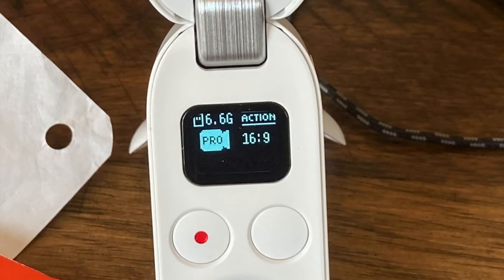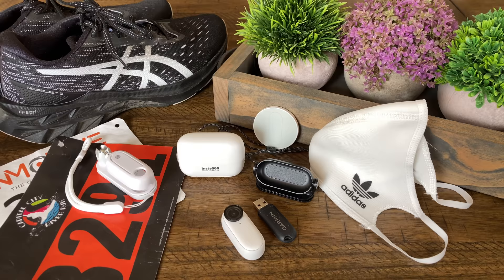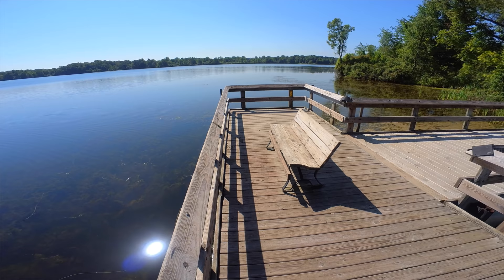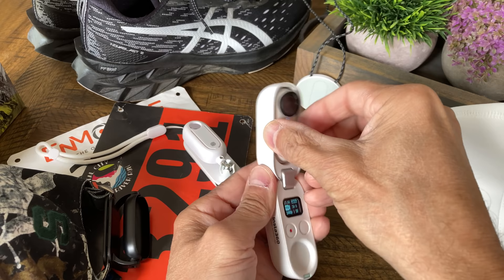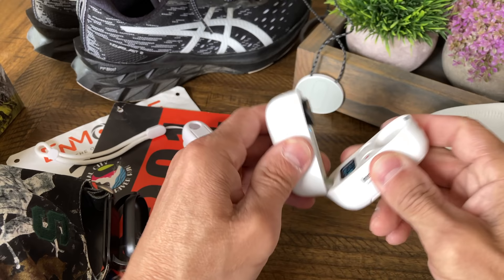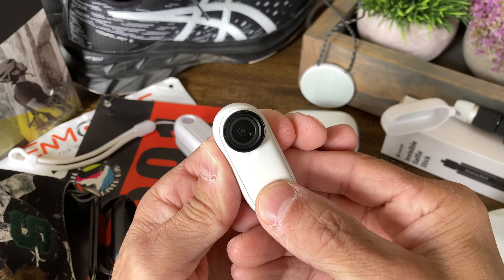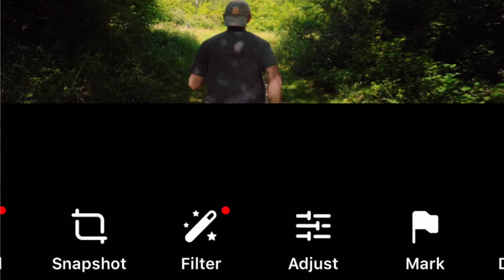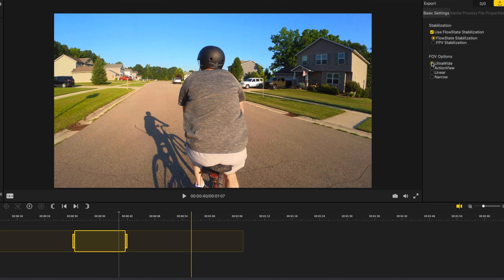Insta360 GO 2 Action Camera | Review | Tiny In Size Big On Performance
Also you do not need to use this link to purchase the Insta360 GO 2 Action Camera. You can also search for the same product using any search engine or shopping site of your choice to make your purchase.

CHAPTERS
00:00 Introduction
01:21 Horizon Leveling
01:34 Size & Weight
02:08 Magnet Pendant
02:24 Easy Clip
02:45 Pivot Stand
03:41 Charge Case
05:23 Insta360 GO 2 Action Camera
06:16 Insta360 Smart Phone and Tablet App
07:02 Insta360 Studio Editing Software
08:16 Internal Storage Capacity & Waterproof
08:26 Cost
08:42 Conclusion

I hope you enjoyed this review of the Insta360 GO 2 Action Camera and Accessories. It is a remarkable unlike all other action camera's on the market today. In my opinion it is well worth the $299 U.S. dollars they are asking for it.